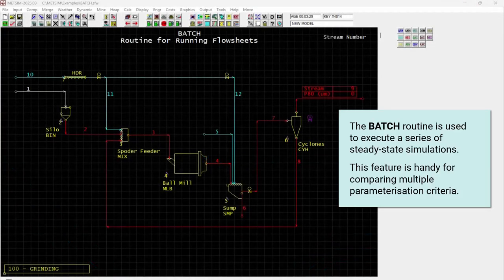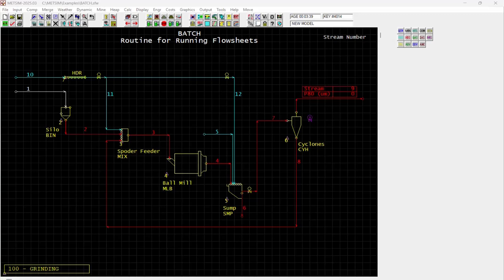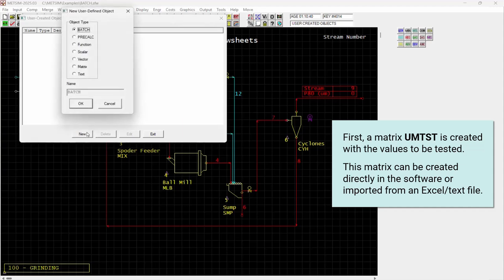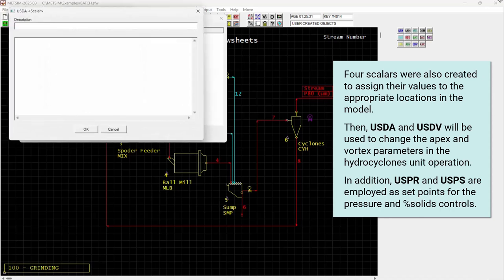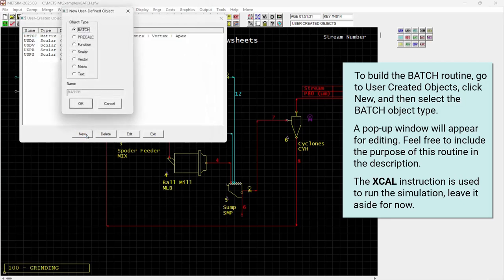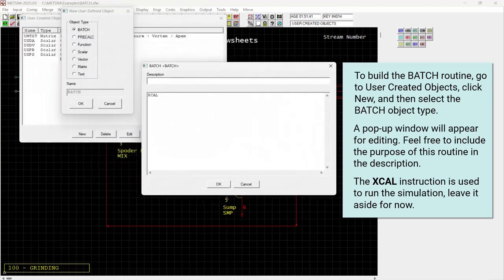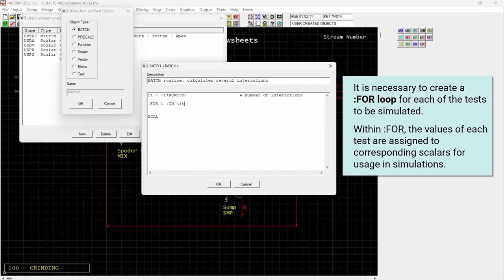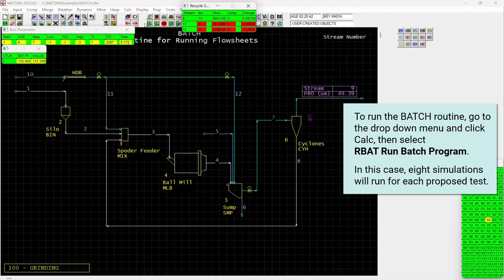38 BATCH Functions in METSIM®